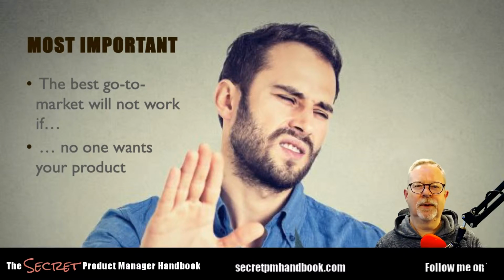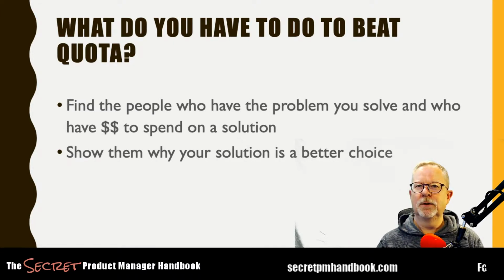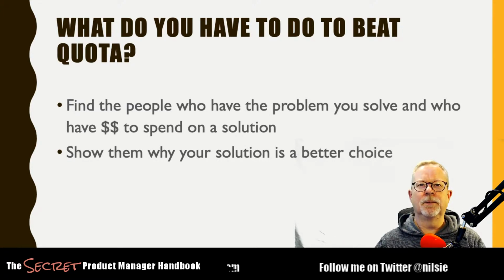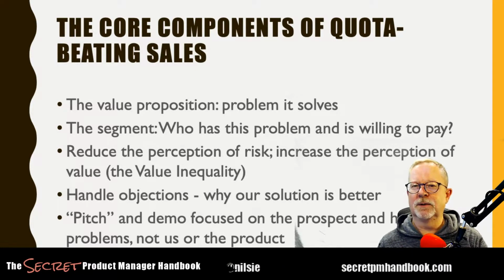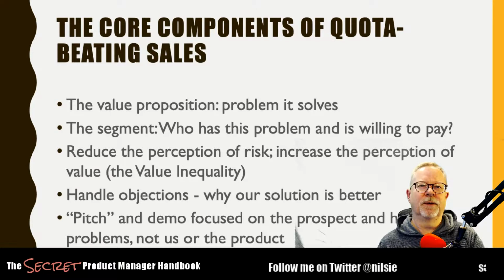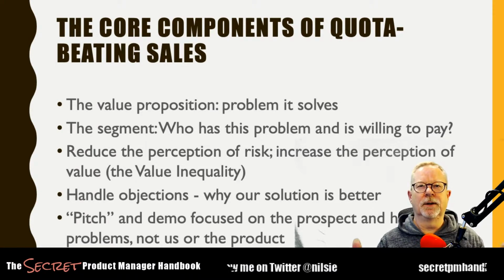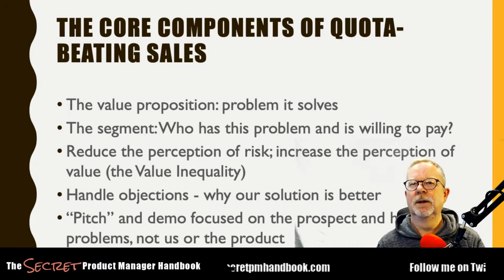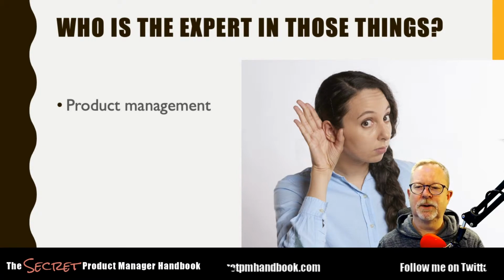How To Help Your Sales Team Make Quota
Go-to-market: If your product team doesn’t provide the right information to sales, your sales people can’t make quota.

In this live video I share the minimum effective dose of product knowledge you can give your sales people so they can be successful.

✅ Struggling with "communication skills?" - then watch "How To 10x Your Business Presentation in 1 Hour - No Design Skills Needed"

🔥 Would you like personalized advice and guidance on how to apply the ideas in this video? You should consider working with me - I provide 1-on-1 coaching to help product managers ignite their careers. to sign up for a free "taster" coaching session.

📙 My book, The Secret Product Manager Handbook, is full of great information and tools for product management you won't find anywhere else

✅ And if you want to become *much* better at giving business presentations, my upcoming online course is just what you need. Sign up to be notified when it launches

🎧 Check out my product management podcast - same great content, no pictures. You can listen in your car on the way to work

My website is - join me over there for much more content about product management, go to market, finding market problems, and persuasion and business skills.